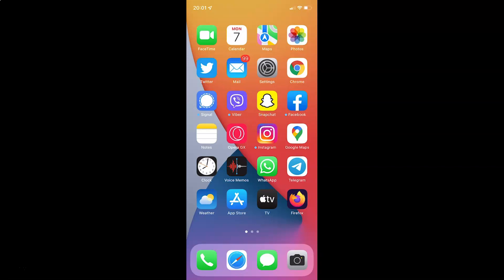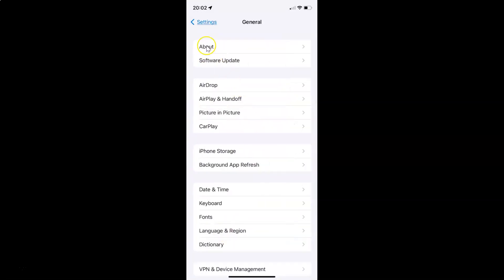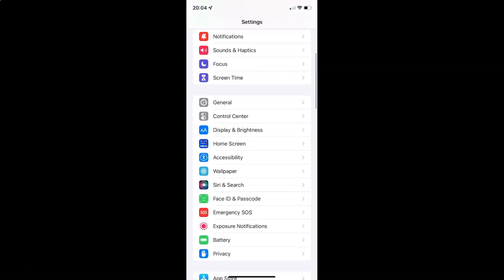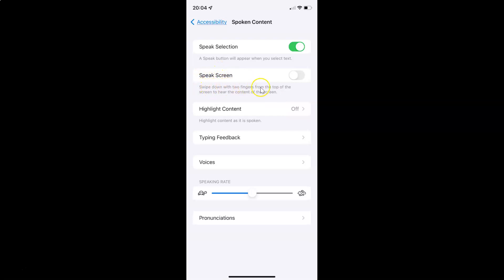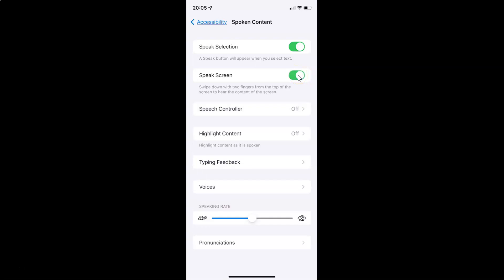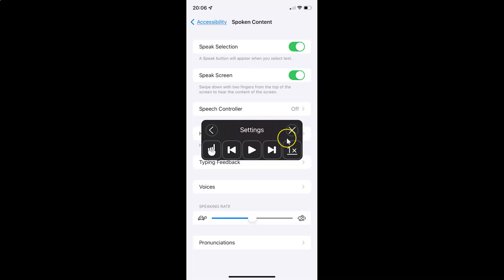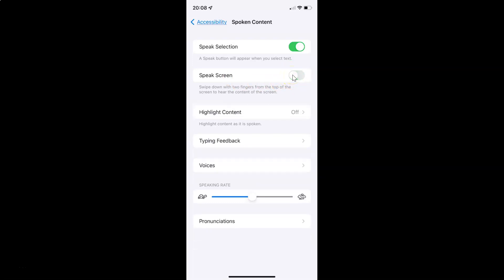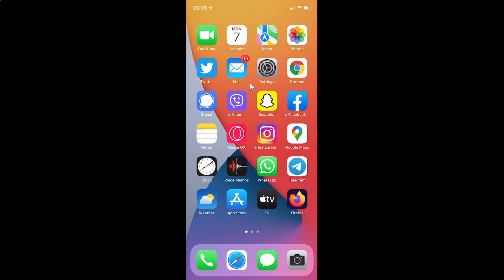How to Enable/Disable Speak Screen on Your iPhone (iOS 15.3.1)?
Hi guys, In this Video, I will show you "How to Enable/Disable Speak Screen on Your iPhone (iOS 15.3.1)." Please Like and Subscribe to my channel and press the bell icon to get notifications of new videos.